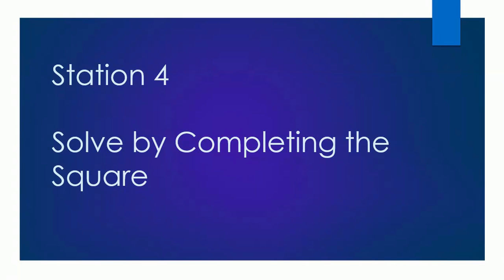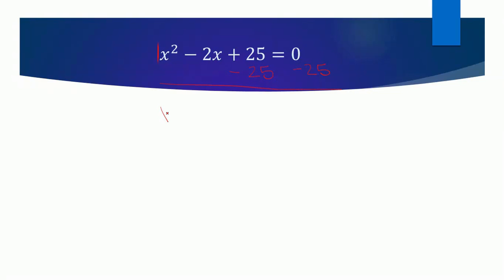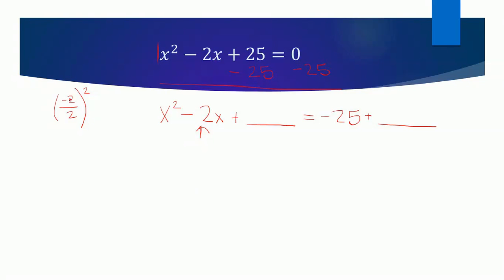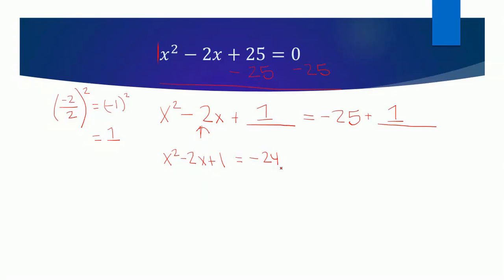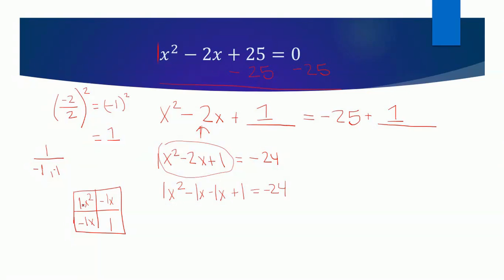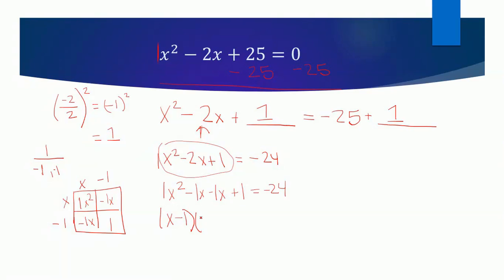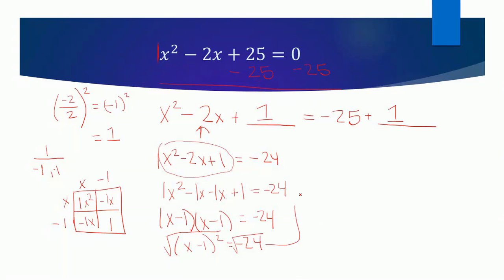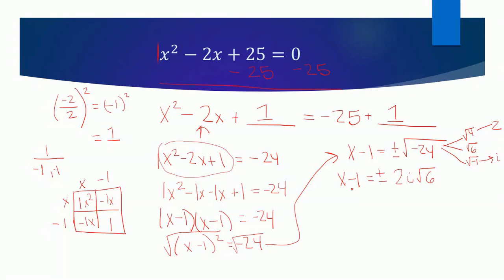Unit 5: Solve by Completing the Square Review Video